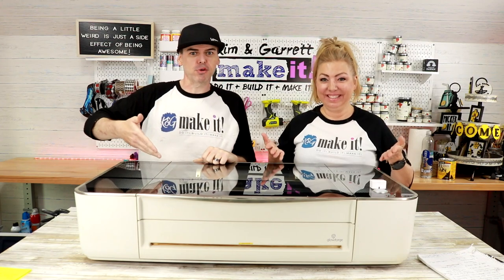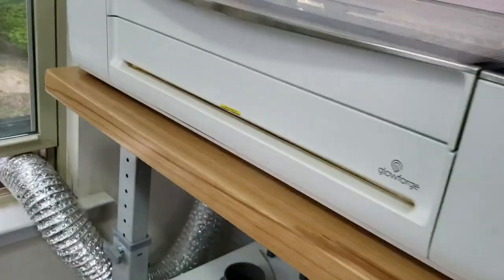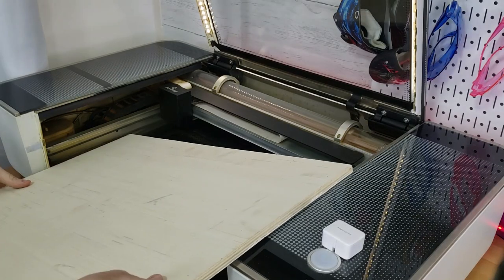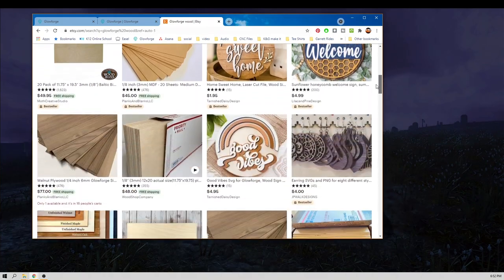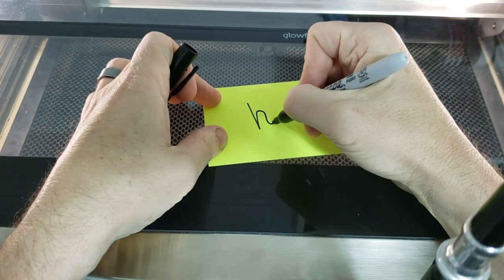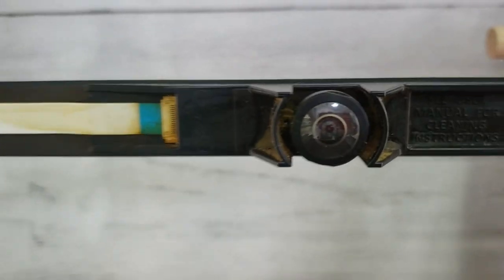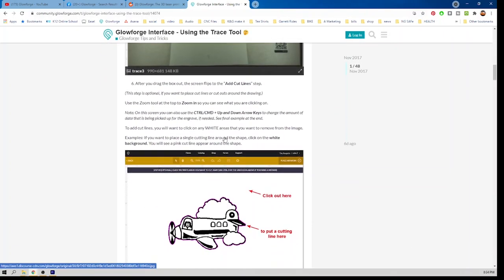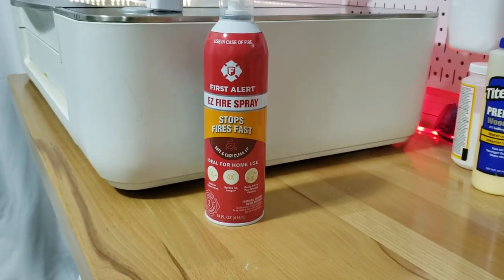Glowforge Pro 1 Year Review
Glowforge Pro Review